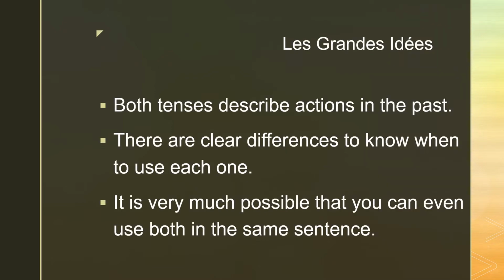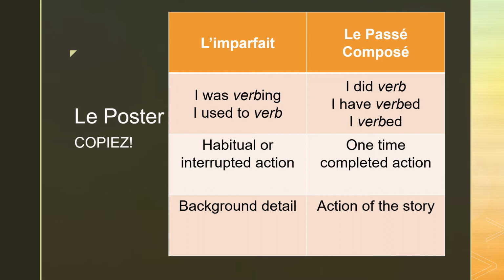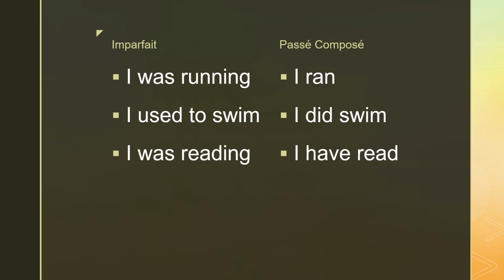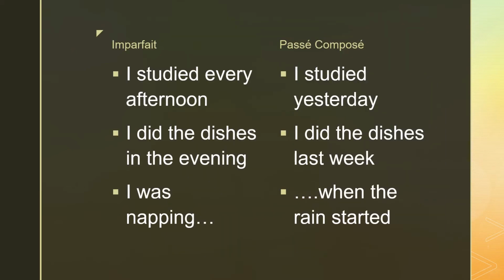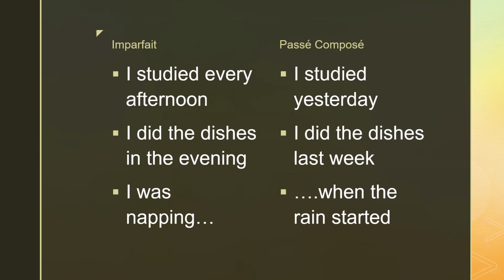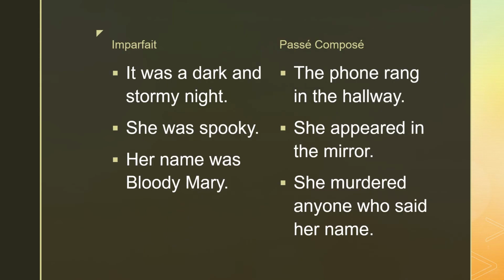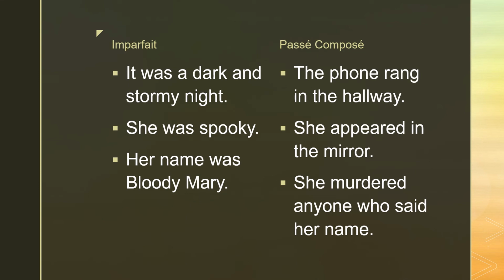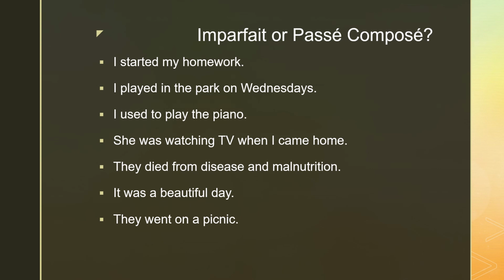Imparfait vs Passé Composé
Students will learn how to decide which tense to use when communicating in the past in French.